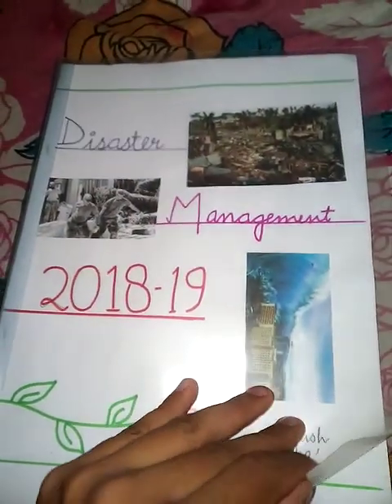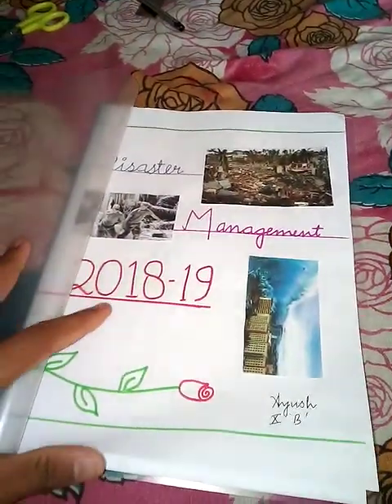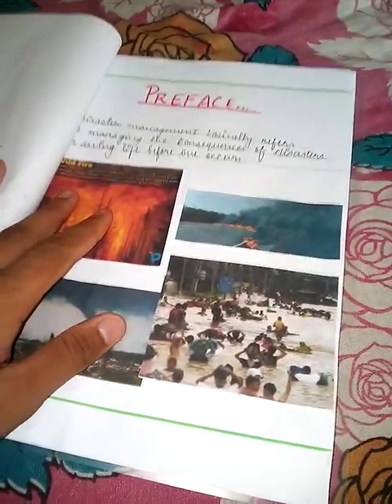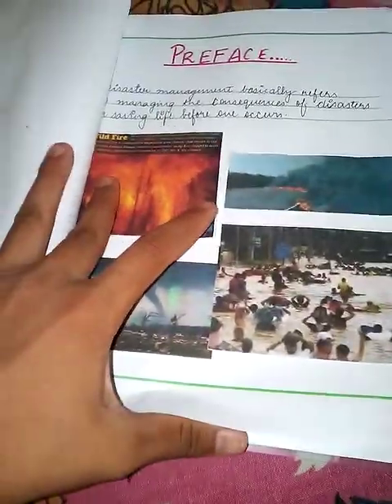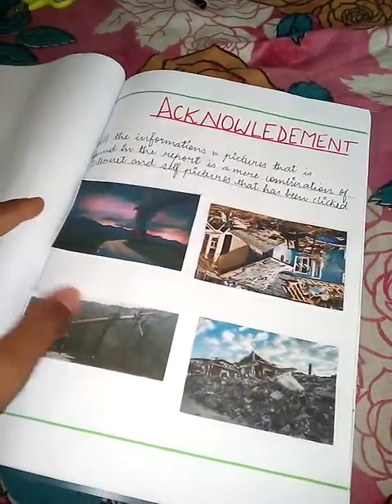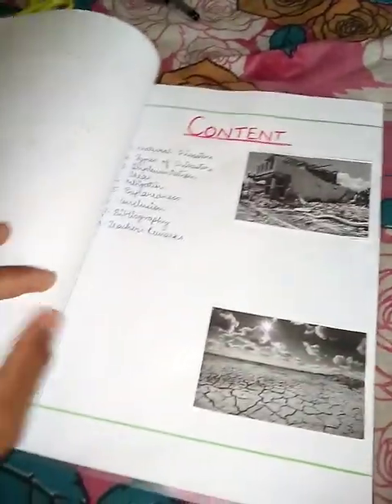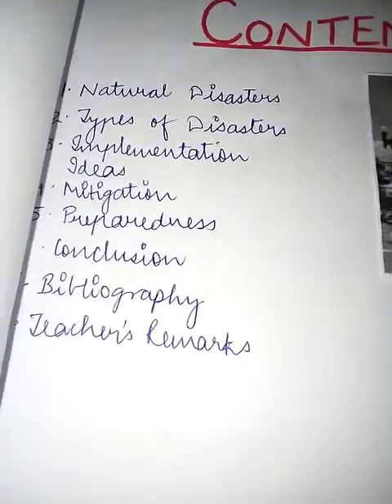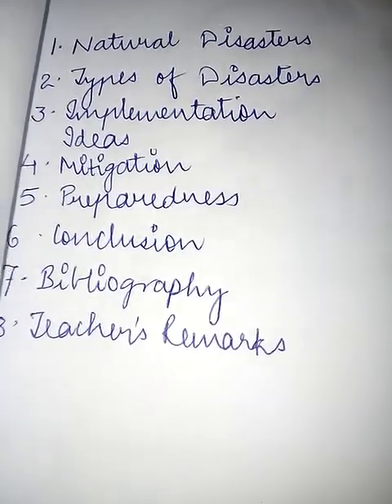Disaster Management Project for class IX & X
This is the format of making the disaster management project for class ninth and tenth.